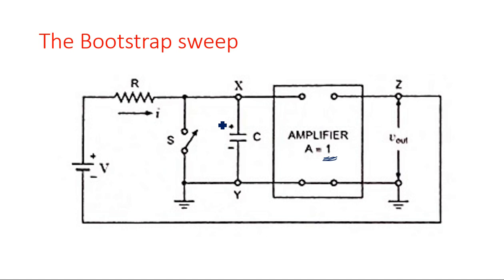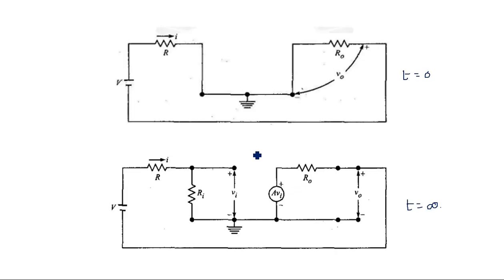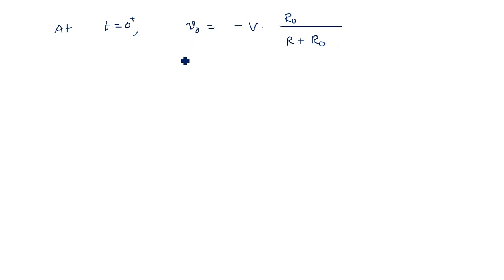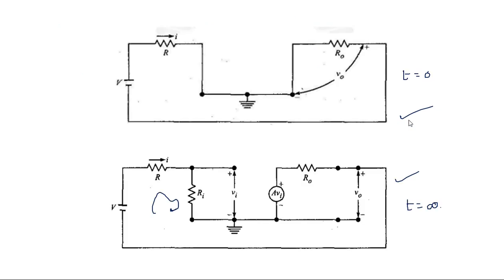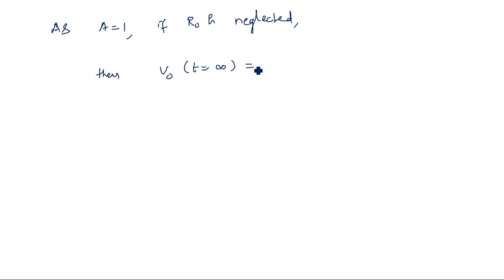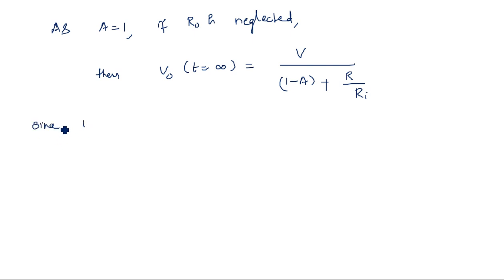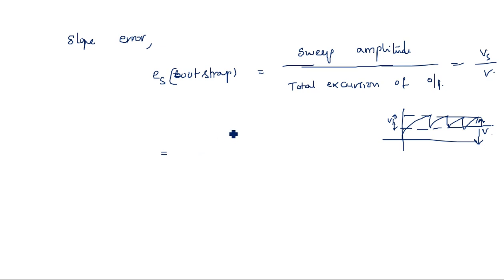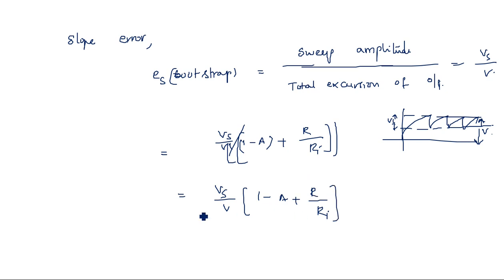Bootstrap sweep Circuit | PDC | Lec-83